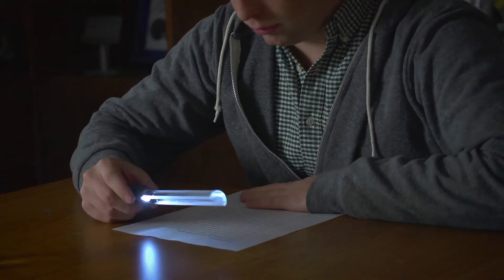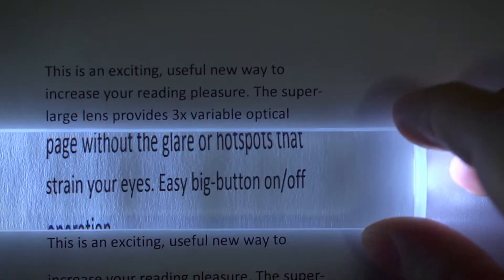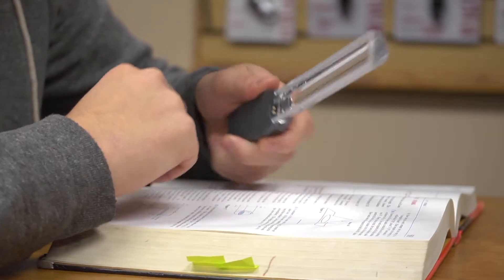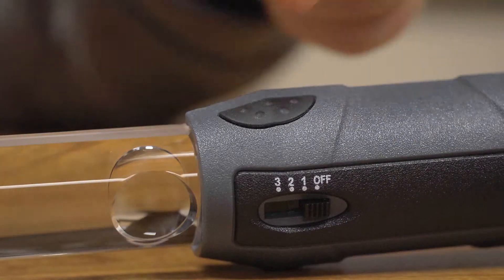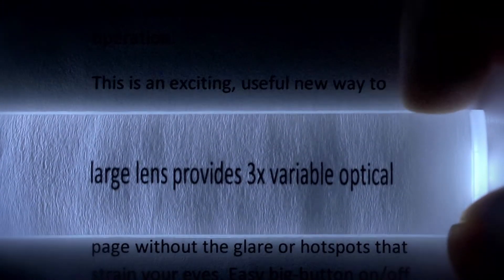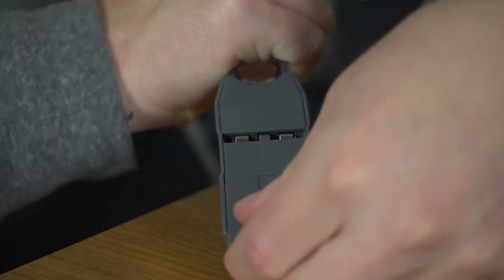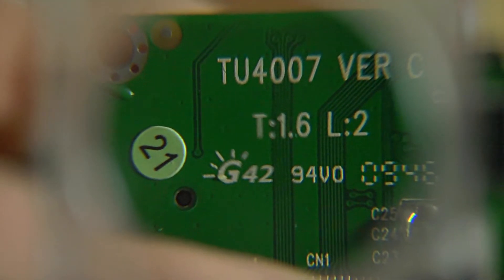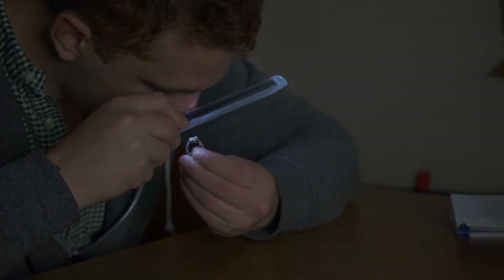Carson Optical MagniBar HD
Carson's MagniBar™ is a 2x bar magnifier with a spot lens that magnifies up to 12x. The dual LED lights feature 3 brightness settings. Great for small print reading such as newspapers, magazines and directories.